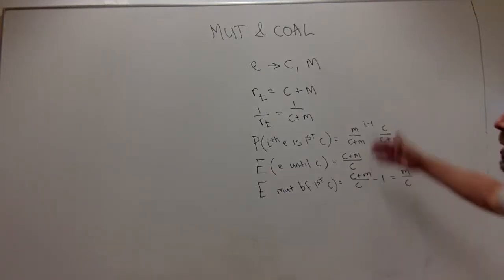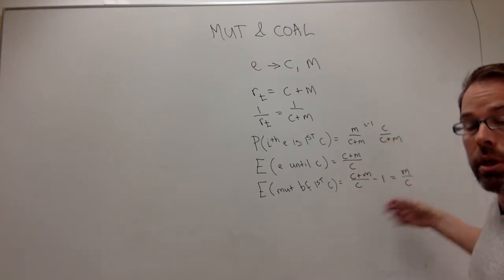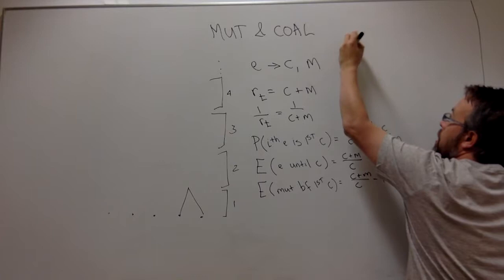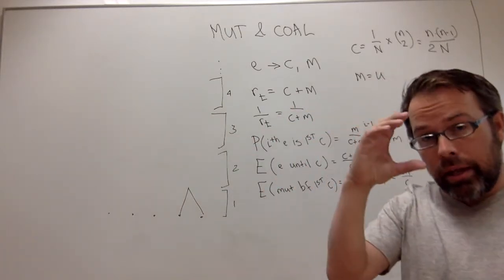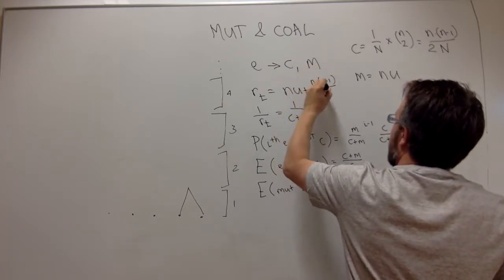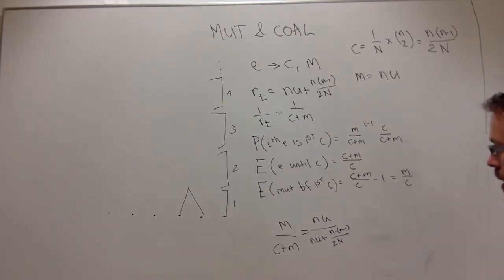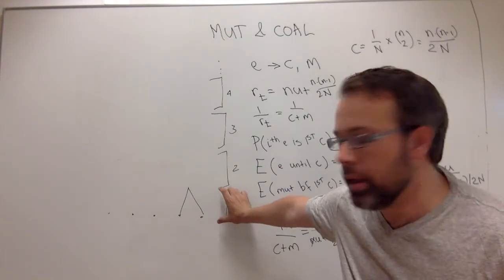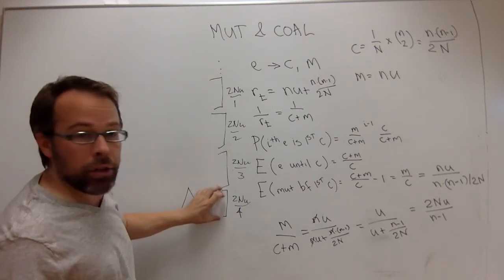120 Coalescent MutationCoalescence2